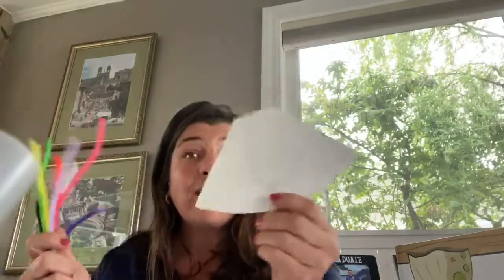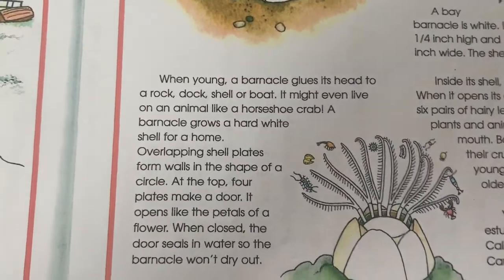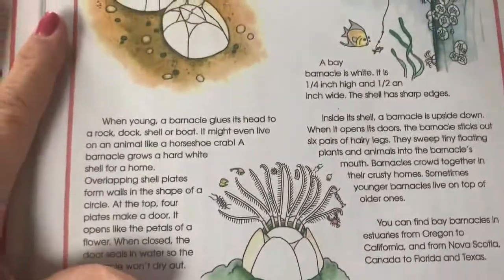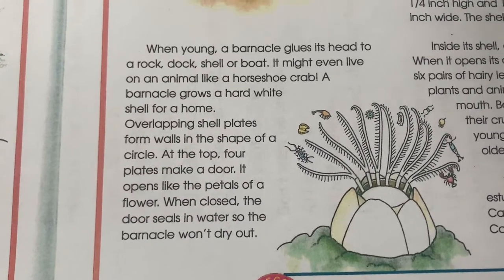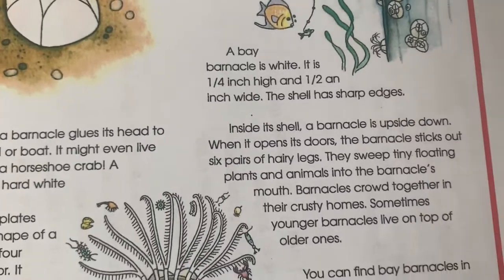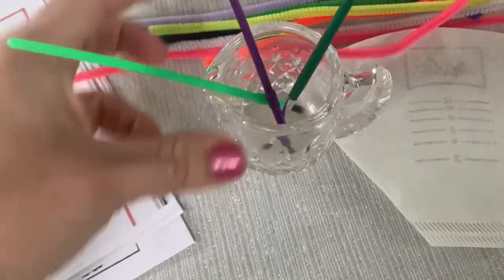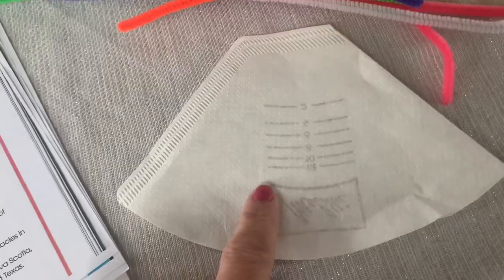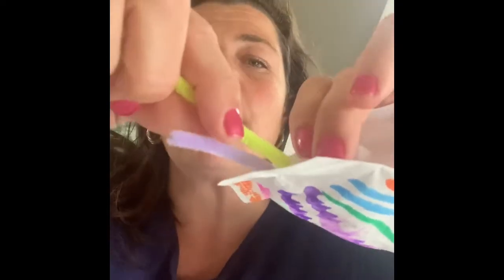Crustacean song, Barnacle project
Sing with teacher Christi the Crustacean song and then work on a barnacle project. You will need a coffee filter, 10 pipe-cleaners, watercolors and paint brush along with a stapler.